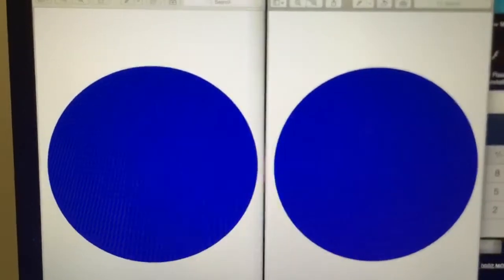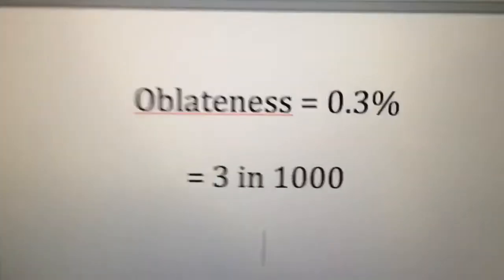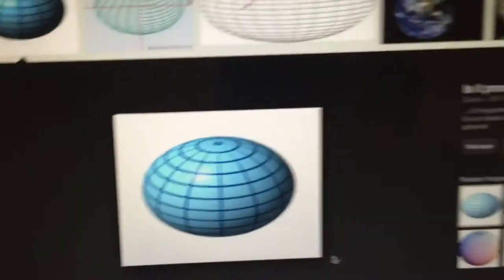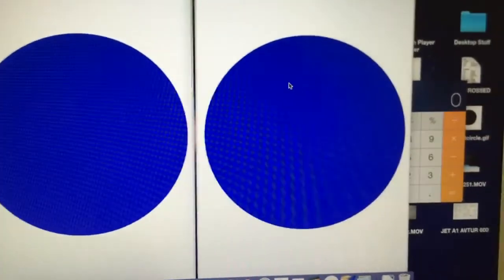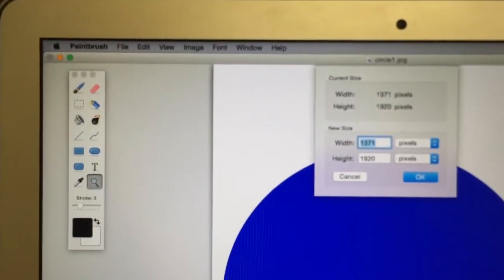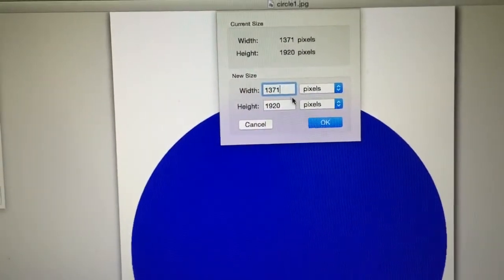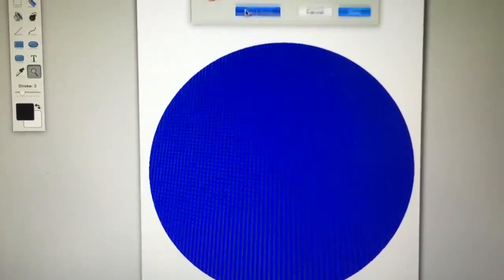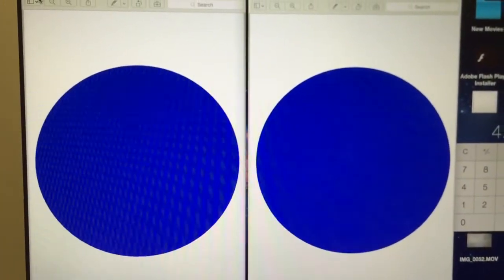Flat Earth - Is the Earth actually Pear shaped?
We have all seen those images showing a flattened pear shaped Earth, but what does 0.3% actually look like?

As you can see, using the flattened images of the Earth is not realistic as 0.3% represents a tiny amount visually.

You can test this yourself with any paint program or just download the two pictures I used for my video here.

Circle 1 is the original sphere

Circle 2 has 0.3% oblateness applied